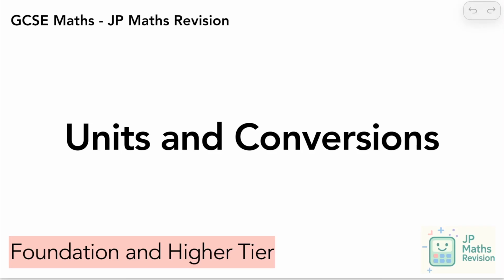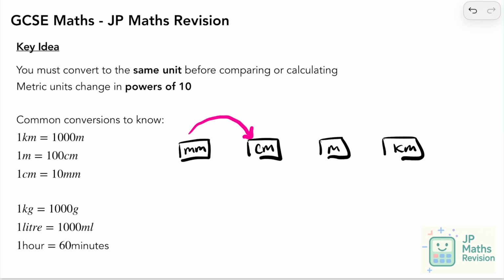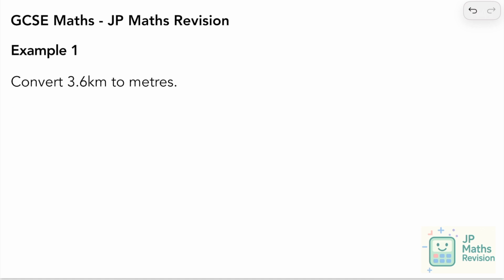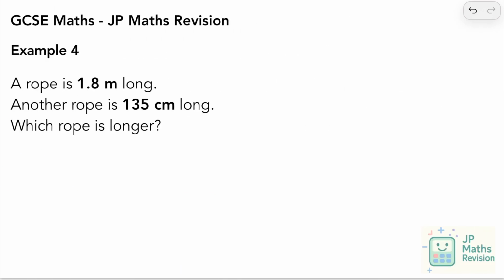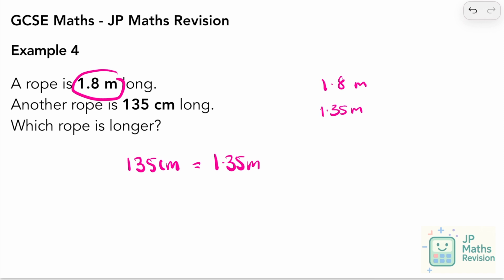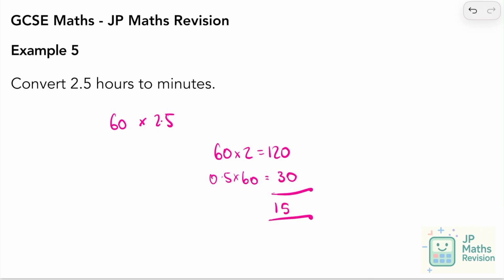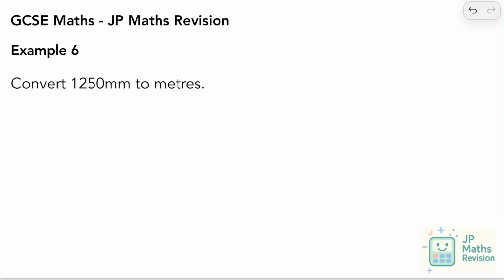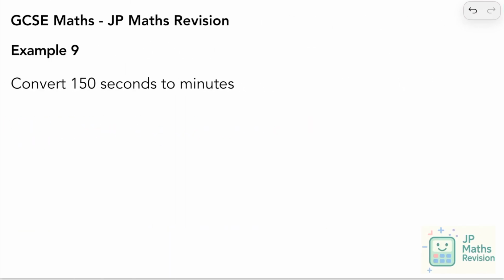Metric Conversions | GCSE Maths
Learn how to do metric conversions including converting between mm, cm, m and km, and g and kg.
This GCSE Maths lesson explains how to convert using multiplication and division (and powers of 10), including tricky exam questions where units must match.

This video covers:
✔ Converting length (mm ↔ cm ↔ m ↔ km)
✔ Converting mass (g ↔ kg)
✔ Converting capacity (ml ↔ litres)
✔ How to choose × or ÷
✔ GCSE exam-style questions
✔ Common mistakes

Perfect for:
• GCSE Maths students (Foundation + Higher)
• Units revision
• Problem solving with measure